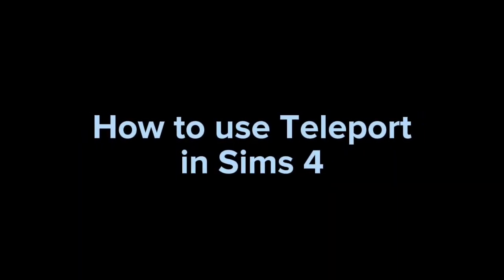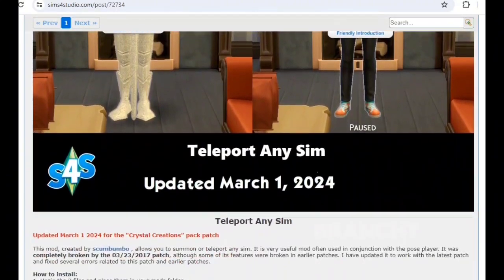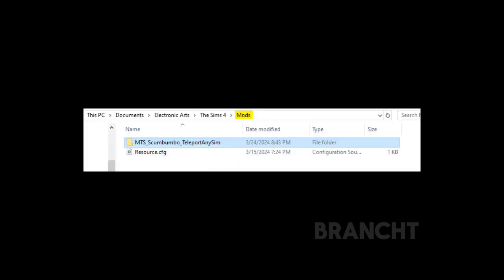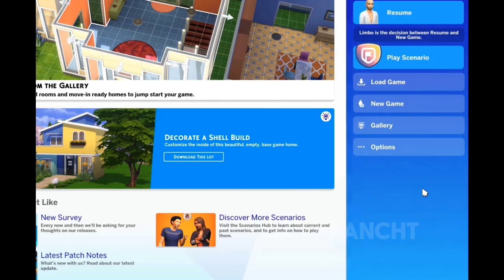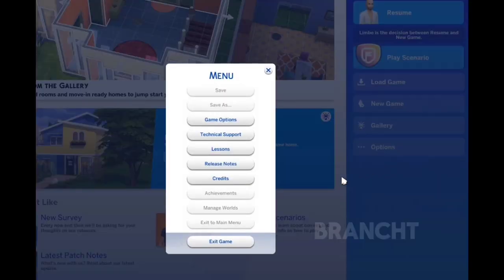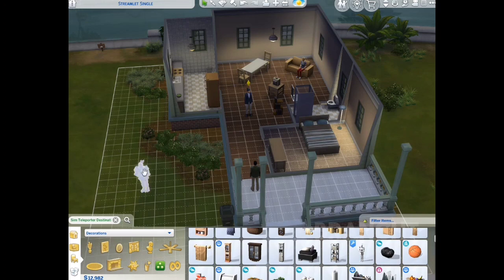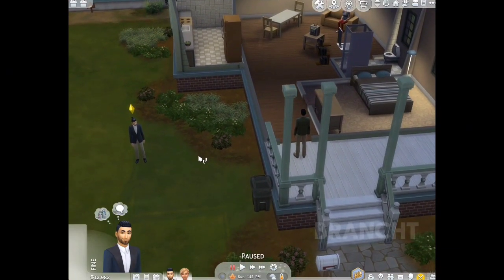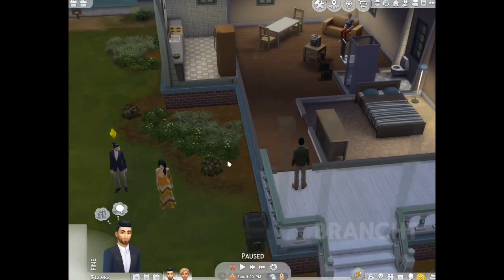How To Use Sim Teleporter | The Sims 4 Tutorial #33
How To Use Sim Teleporter